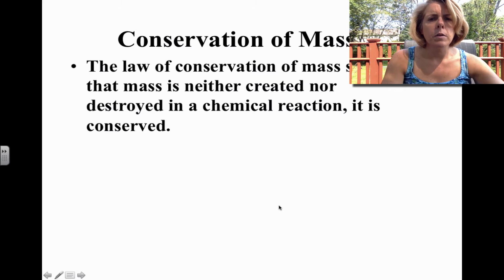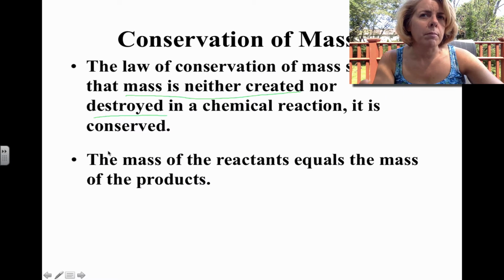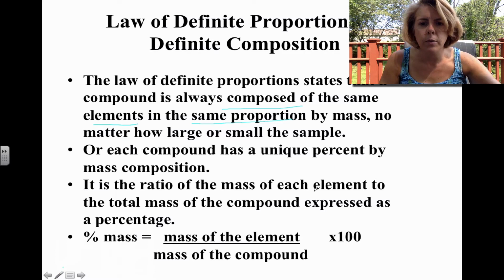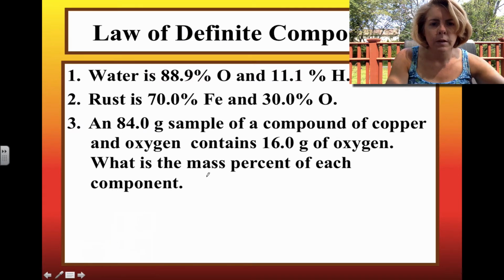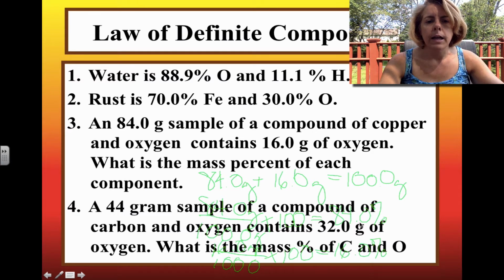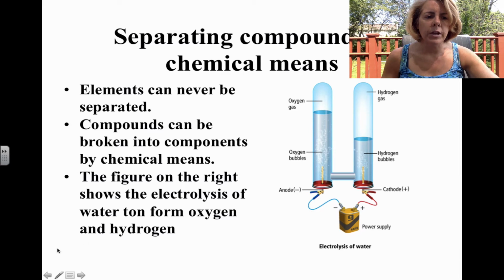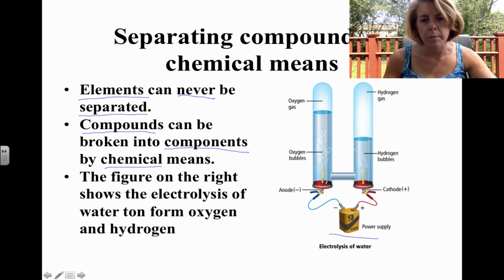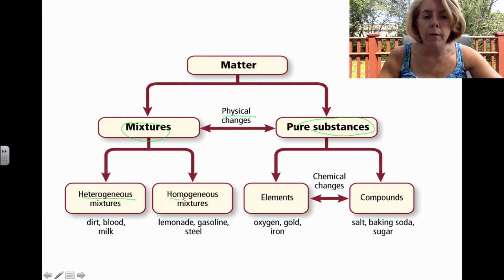Matter--Properties and Changes Part IVB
This video describes chemical changes and the difference between chemical and physical changes.  The video also describes separation of a mixture with physical and chemical separation techniques.  The laws of conservation of matter and definite proportions is also discussed.